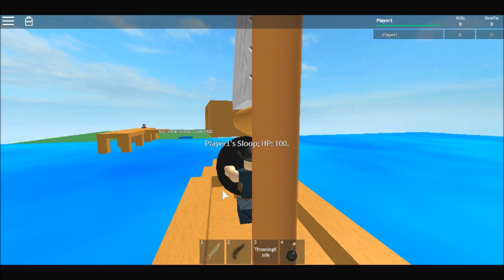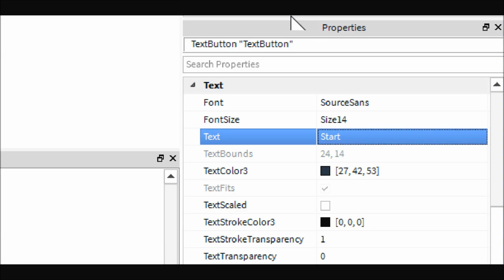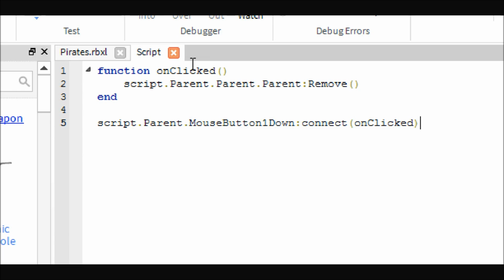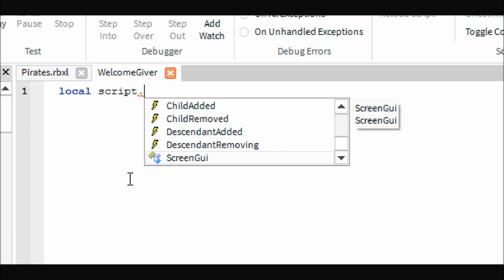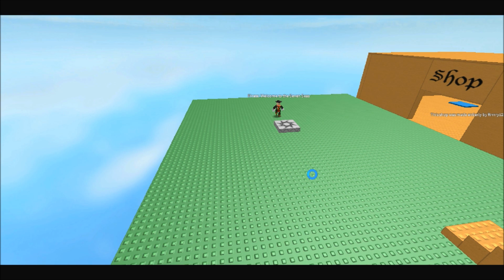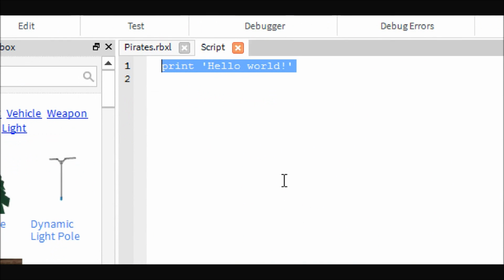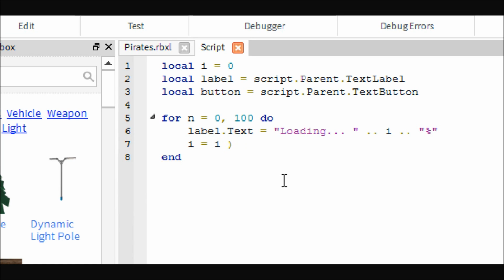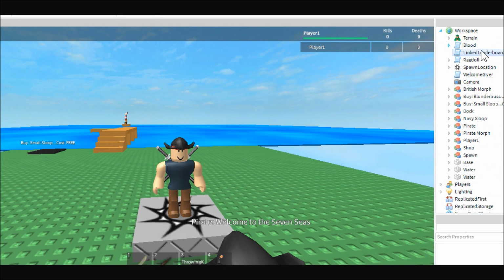Roblox Scripting Tutorial: Loading Screen Look-Alike GUI (DEPRECATED, Read Description)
Hey, guys. Another Edit to this description. This tutorial is no longer applicable because of FilteringEnabled. However, I have created a new and better tutorial for a Loading screen that will work with FilteringEnabled. Here's the link:

Okay, seriously. I apologize about the sound of my voice. It is very early in the morning when I recorded this, and people are sleeping. I am being polite, not depressed. Yes, you can up the speed to make it sound better, but please stop posing comments about this, or I will be forced to disable them all together.